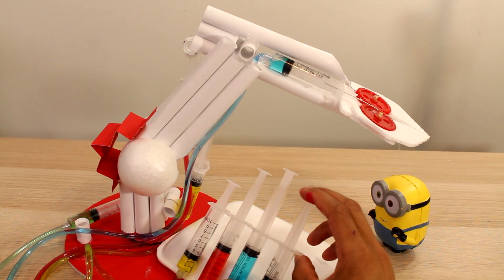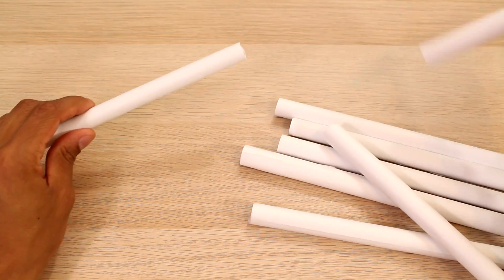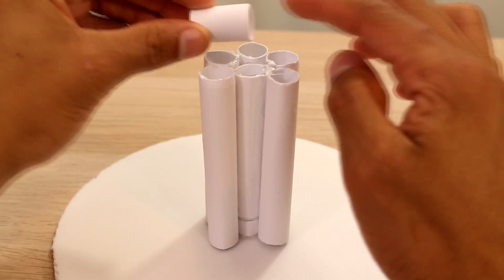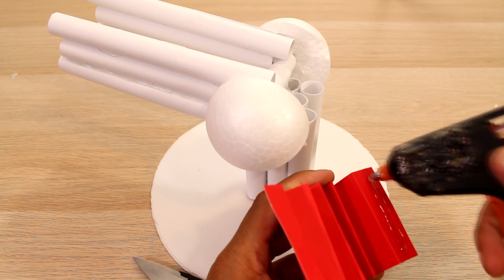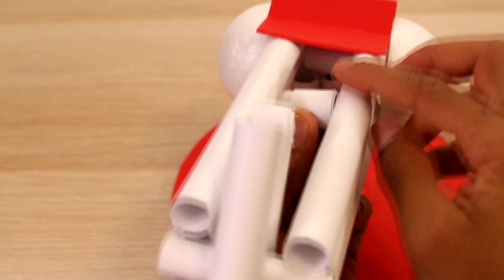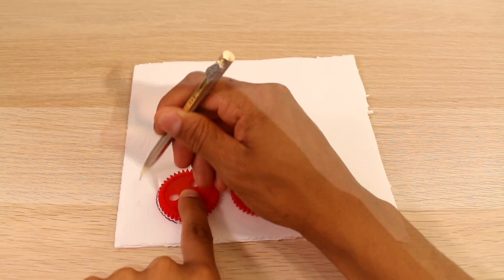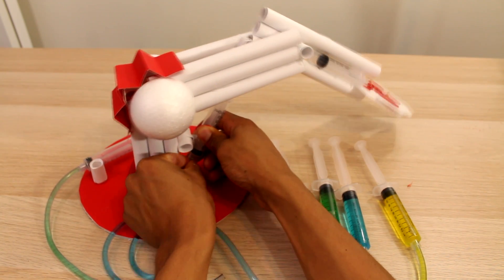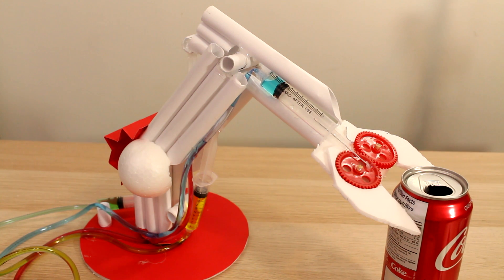How To Make A Hydraulic Powered Robotic Arm Out Of Paper!!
In this video we make a hydraulic powered robotic arm out of paper. The hydraulic are made with syringes so this is an easy and quick engineering or craft idea anyone can do at home when they are bored.